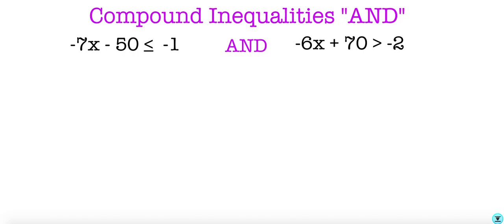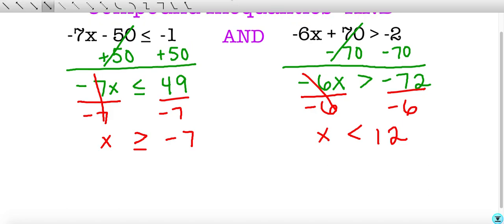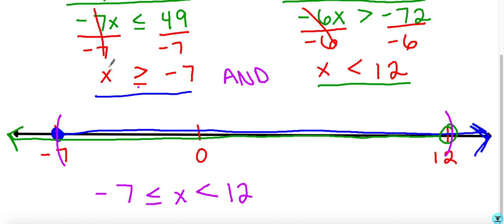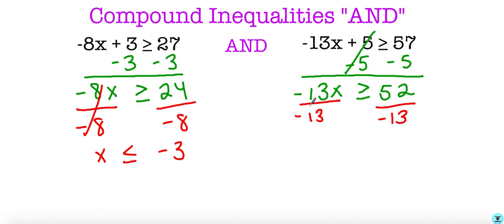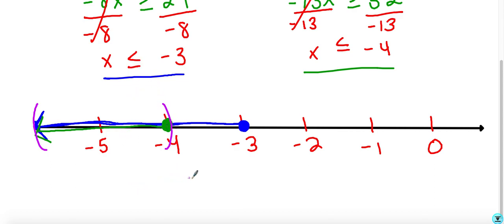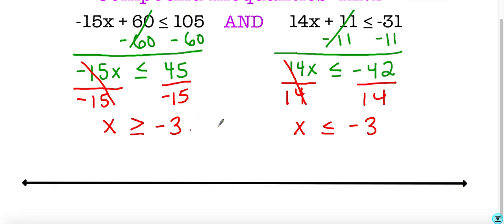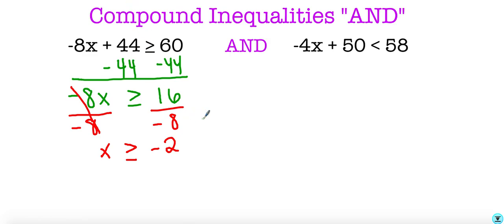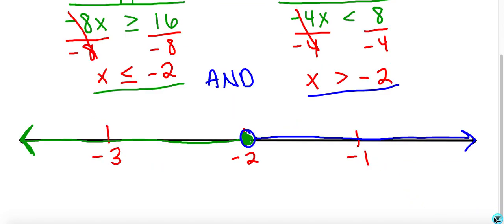Compound Inequalities "AND"